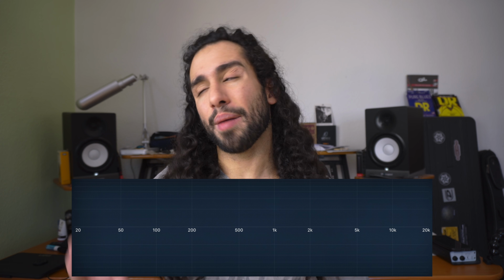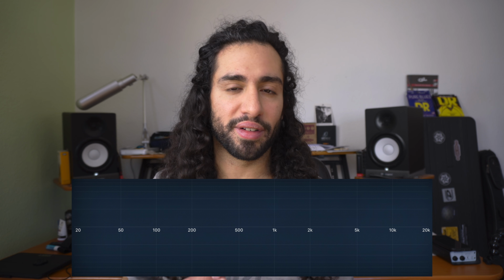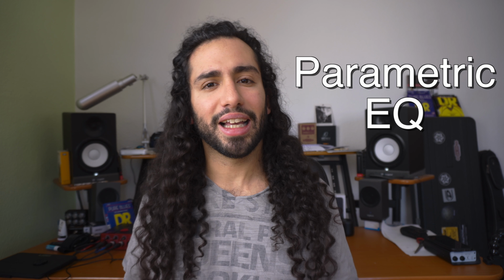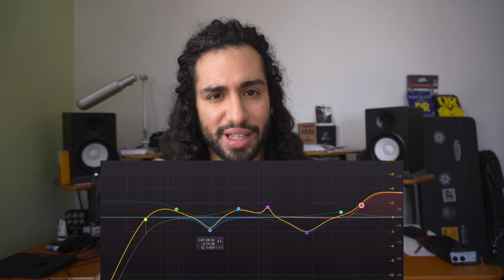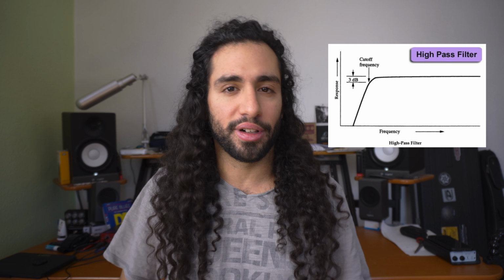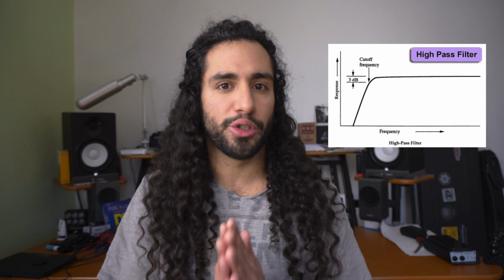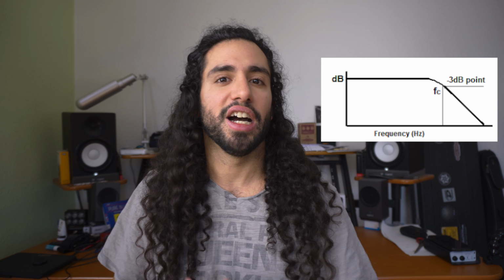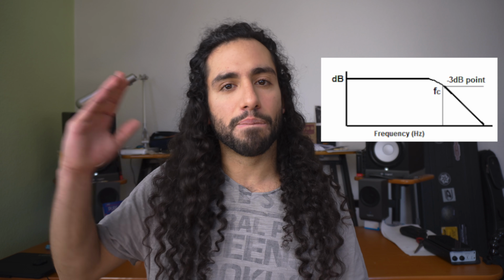Bass EQ: Types of EQ | Bass Tone Tuesday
Part 1 of the EQ for Bass series. Here we explore different types of EQ sections that are available on bass related products!

Gear I Use to Make Videos
► Sommer Cables
► Lakland Skyline 44-64 Custom w/ EMG GZR pickups
► Dingwall Guitars Super J